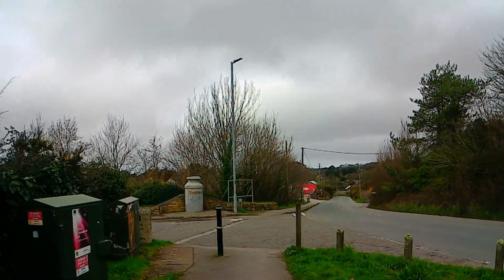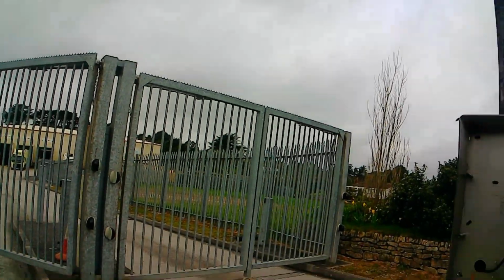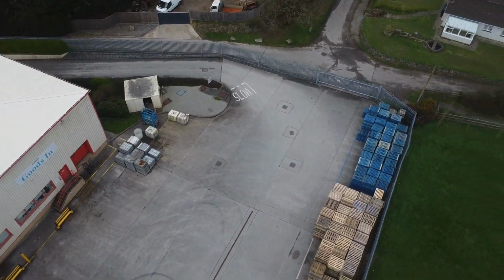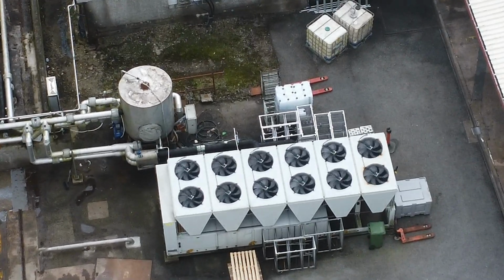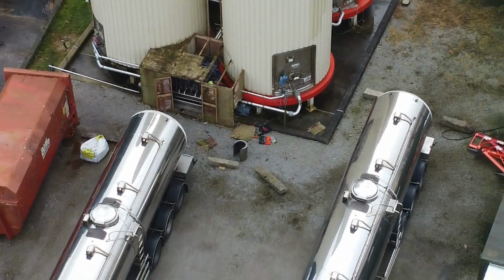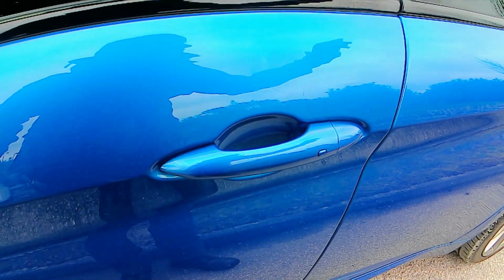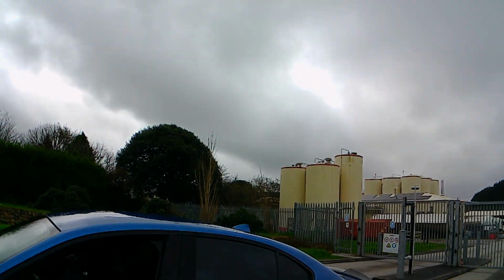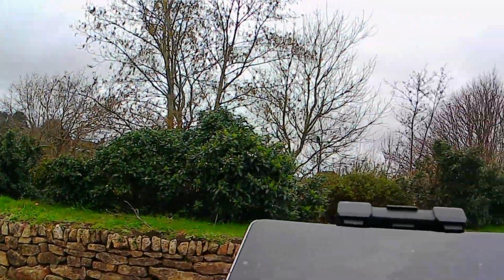Can you please remove yourself from our land!!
Today i went to Roddas Cornish clotted cream in Scorrier, Redruth. Its been in business since 1870 so i thought i would take a look. The first interaction was a good one, he asked me what i was doing etc ( which I would expect ), when i explained my interest he directed me to the older buildings behind which i forgot to record. The second gentleman wasn't quite as nice. He informed me that i was standing on their property. I apologised profusely and retreated back to the public road.